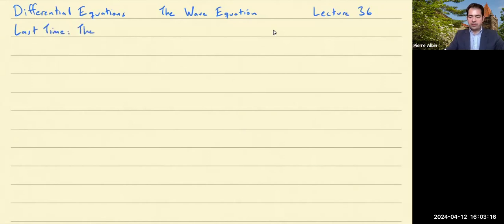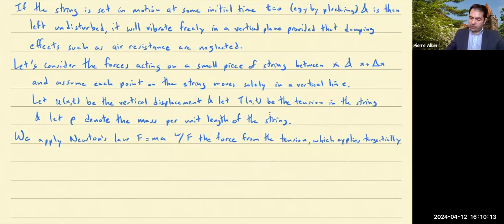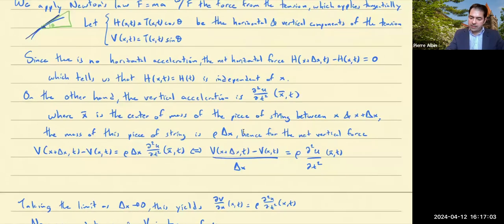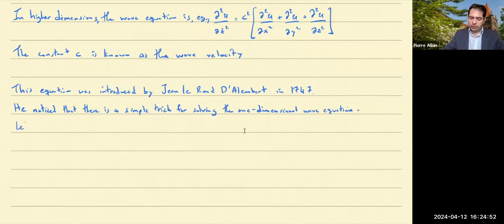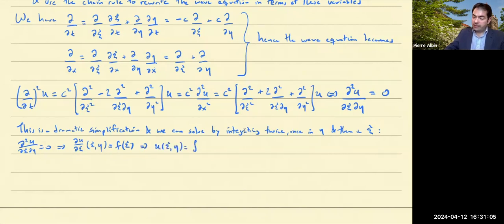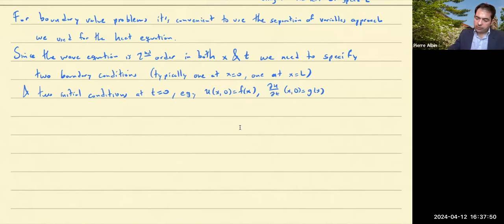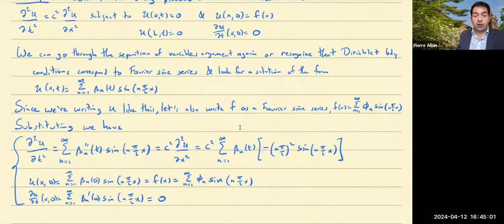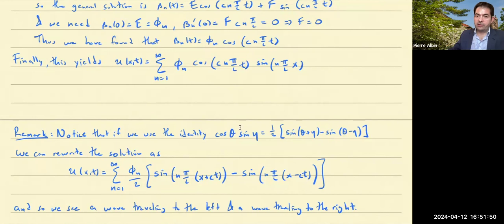Differential Equations Lecture 36: The Wave Equation